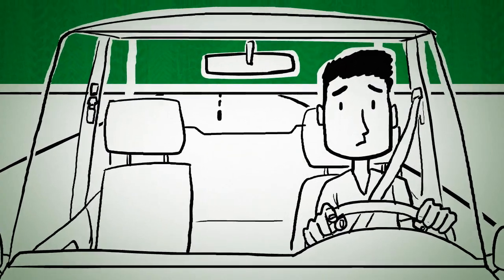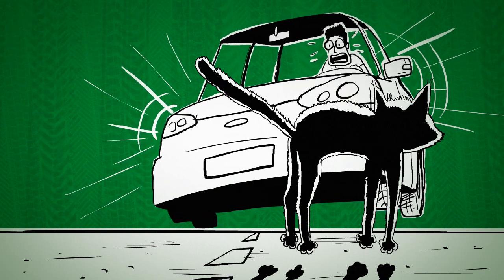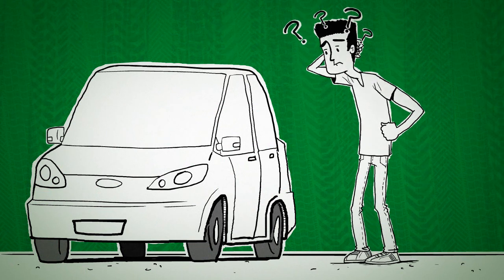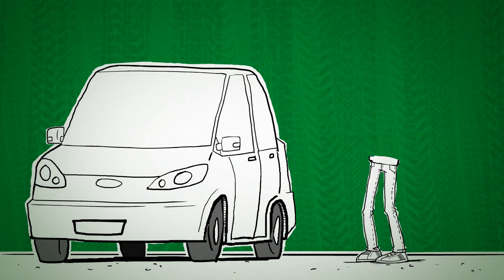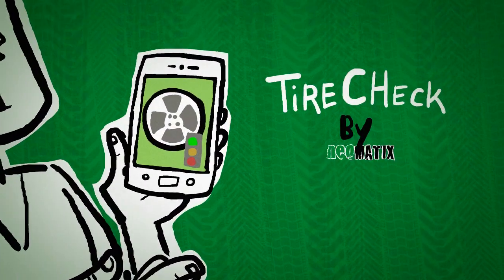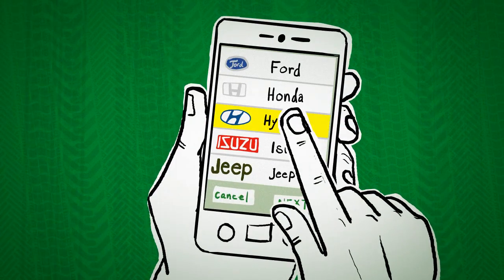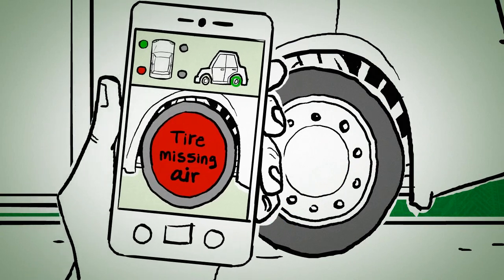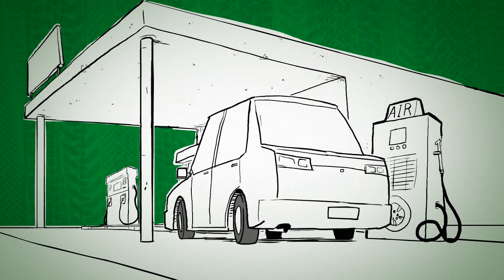How to check tire pressure with an iPhone